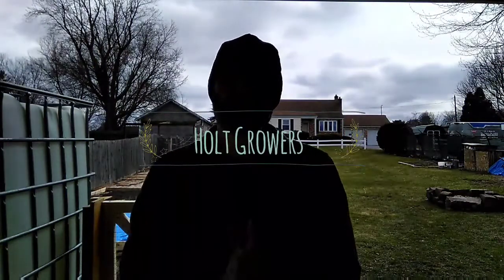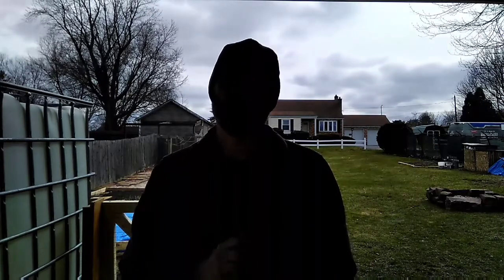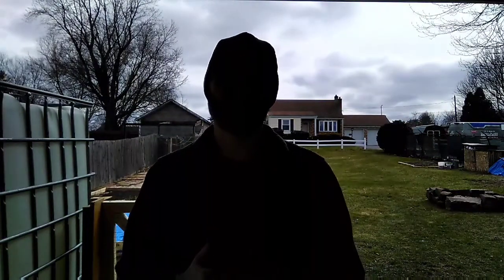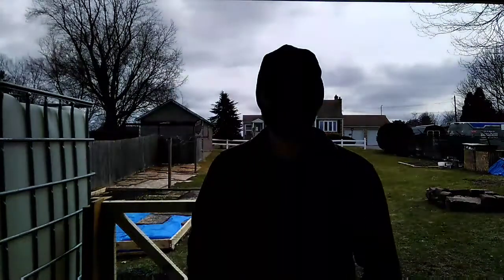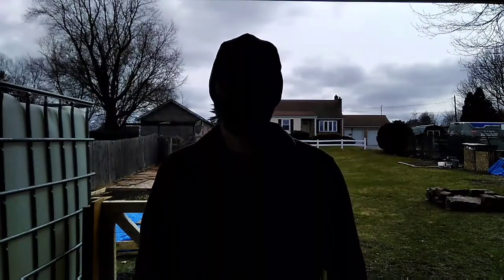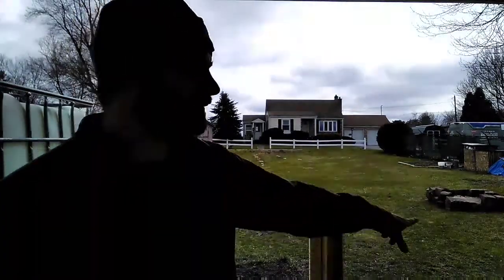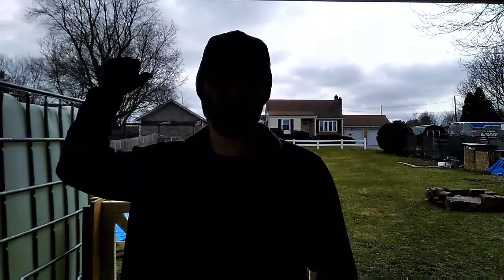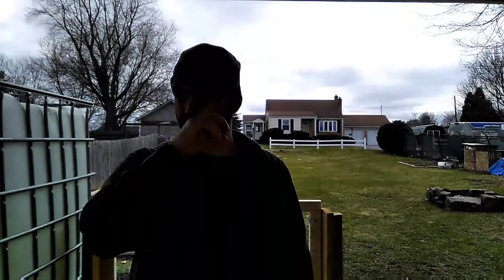How to build a wood and chicken wire fence gate.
Holt Growers is a cottage Farm in Western Pennsylvania.
The Gate of the patio is finally assembled and installed.
Materials for this gate: (Length is taken on the long side of angle cut boards.)
2 2"x3"x47" cut at 45 degrees on each end (top and bottom)
2 2"x3"x50" cut at 45 degrees on each end (for sides)
1 2"x3" cut to length for cross brace.
2 hinges (6")
1 gate latch
Several 3" screws (at least one per joint)
Chicken wire (cut to size)
Staples for attaching chicken wire

Get out and grow something today.